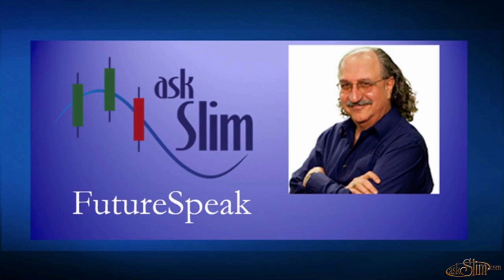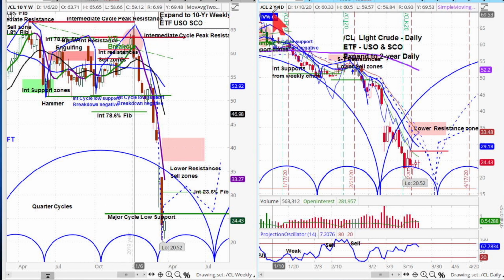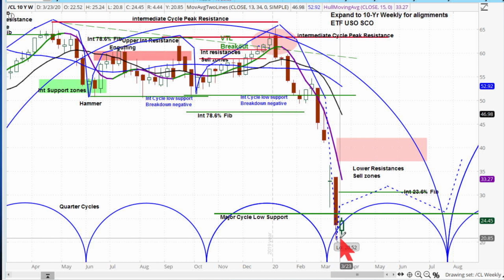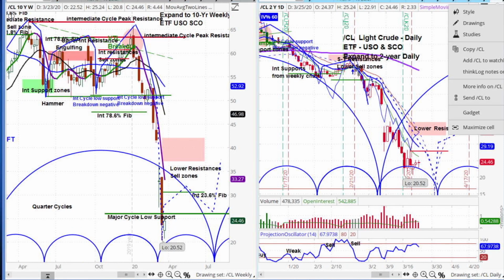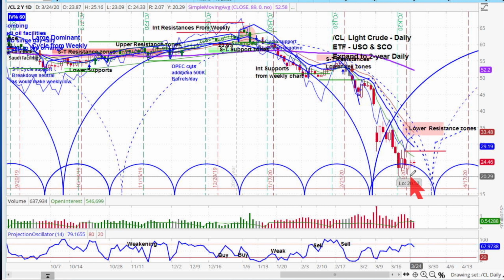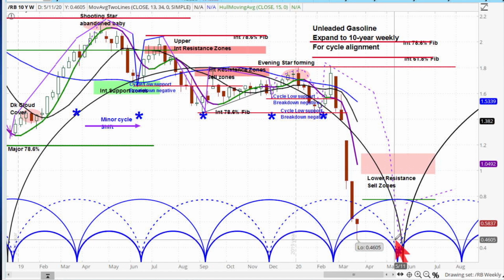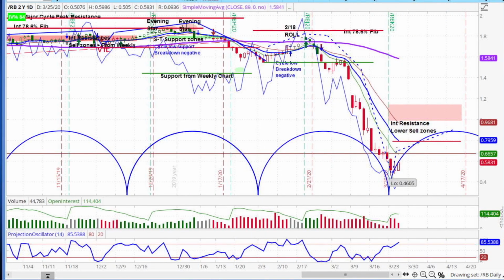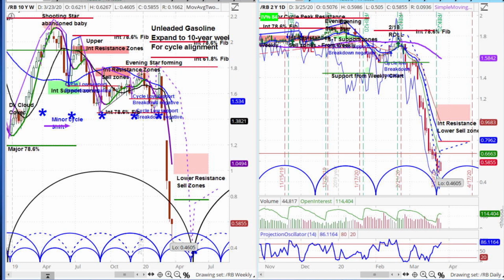Crude Oil and Gasoline Futures - Cycle Projections and Chart Reviews | askSlim 3-25-20 FutureSpeak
In this segment from the 3-25-20 askSlim FutureSpeak show watch Slim use his proprietary Cycle and Technical Analysis to offer an outlook for Crude Oil and Gasoline Futures.